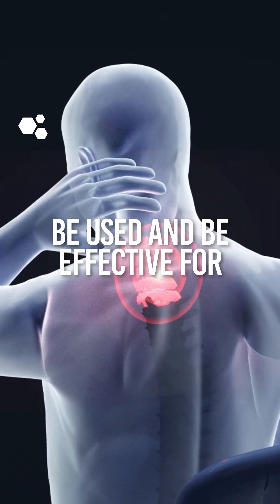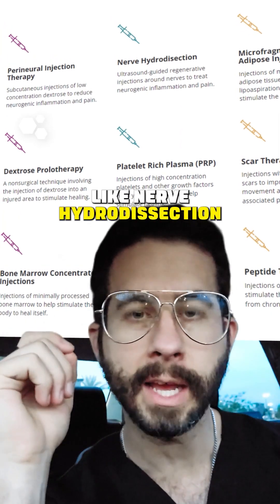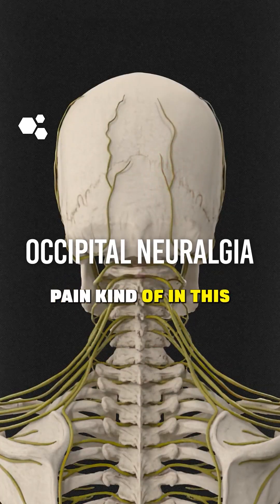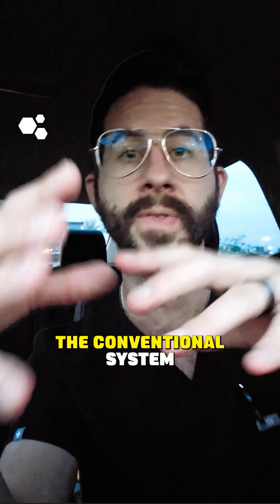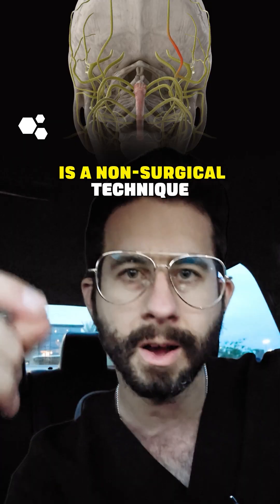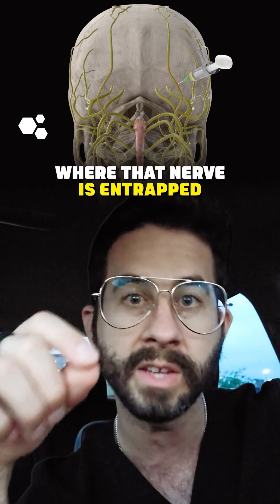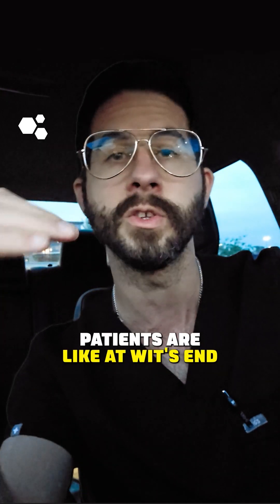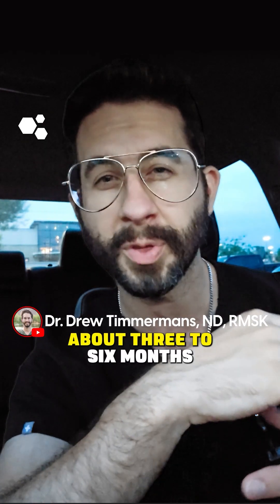Nerve Hydrodissection for Occipital Neuralgia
Yes, nerve hydrodissection can be highly effective for treating occipital neuralgia, a painful condition caused by an entrapped occipital nerve. Unlike short-term relief from steroids, nerve hydrodissection, typically using platelet-rich plasma under ultrasound guidance, helps free the nerve from entrapment and offers long-lasting pain relief. Conventional treatments, like medications and anesthetic injections, are often ineffective, but this non-surgical approach has shown great success.

22 yrs old: Graduated with a Bachelor of Science in Kinesiology from the University of Western Ontario.
23 yrs old: Competed as a long sprinter, anchoring the 4x400m relay to a silver medal at the Canadian national championships, contributing to Western's first national title in men's track and field.
23 yrs old: Started working as a personal trainer for GoodLife Fitness in Canada, quickly becoming one of the Top 10 Personal Trainers nationwide.
23 yrs old: Herniated two discs in my lower back, ending my track and field career and sending me into a multi-year battle with chronic pain.
24 yrs old: Enrolled at the Southwest College of Naturopathic Medicine (now Sonoran University of Health Sciences) after discovering my passion for naturopathic medicine.
26 yrs old: Still battling chronic back pain, I finally became pain-free through a platelet-rich plasma injection.
28 yrs old: Graduated and become a licensed naturopathic doctor.
29 yrs old: Completed the first-ever residency in regenerative medicine and integrative pain management at the Neil Riordan Center for Regenerative Medicine.
29 yrs old: Co-founded Regenerative Performance to help people with chronic pain just as I had been helped.